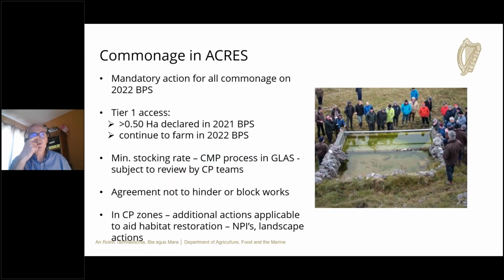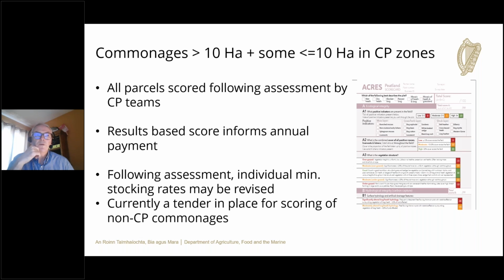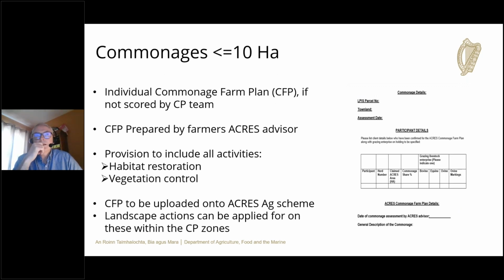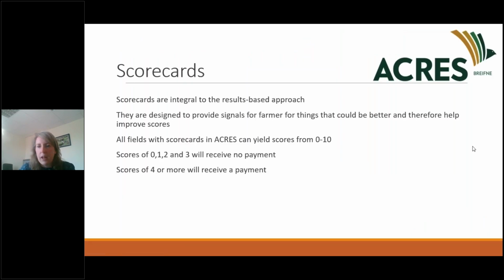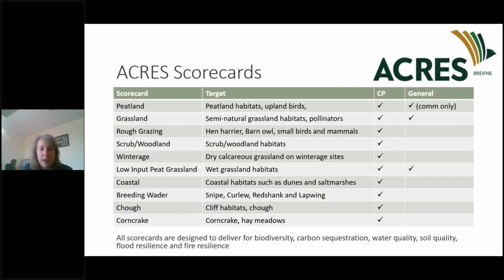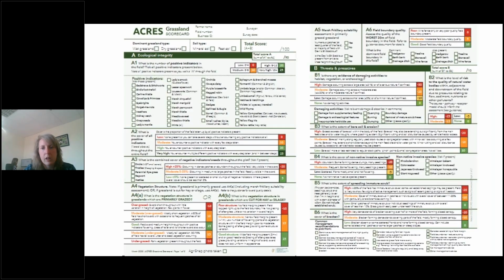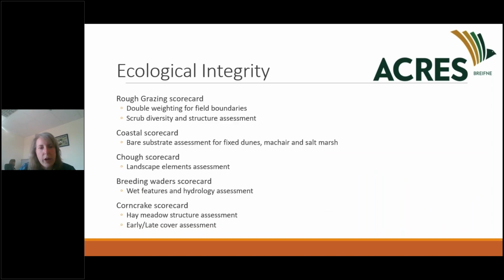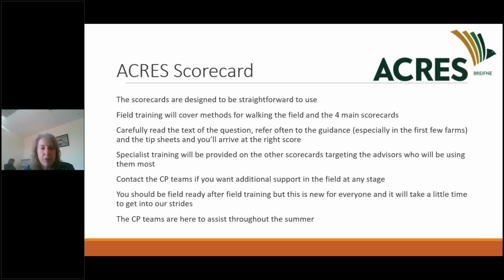ACRES Scorecards Update 2023 - ACRES Commonage, Scorecards (biodiversity and ecology)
ACRES Approved Advisors Webinar 31/5/2023

ACRES Commonage - Aidan O'Donnell
ACRES Scorecards ( Biodiversity Improvement & Ecological Integrity) - Dr Caroline O'Sullivan

ACRES Co-Operation and General use a qualitative approach through results based scoring to improve Biodiversity and water quality on farms. Through a series of informative presentations and video tutorials, this  webinar focuses on training  farm advisors on the different elements of scoring ACRES CP forage parcels and General actions, Low Input Grassland and Low Input Peat Grassland.